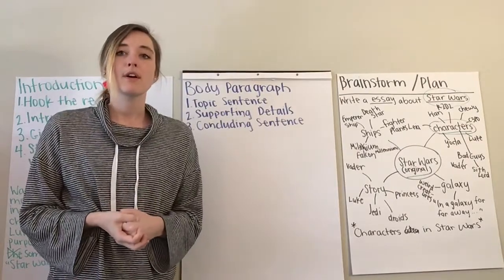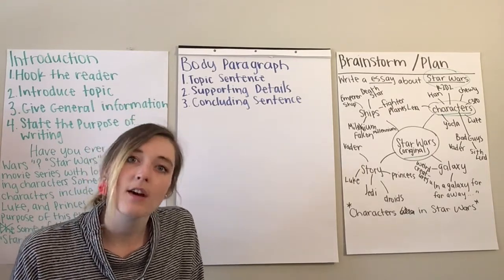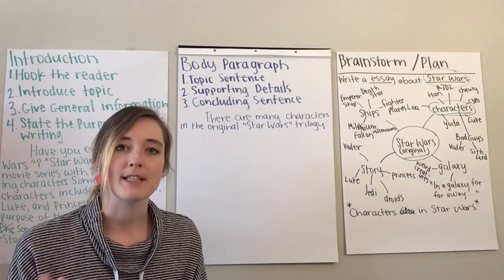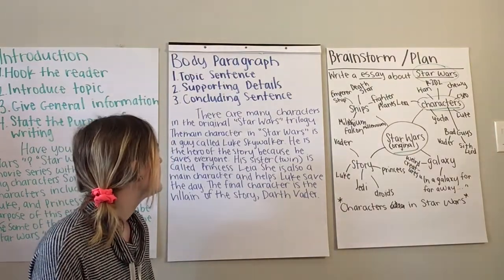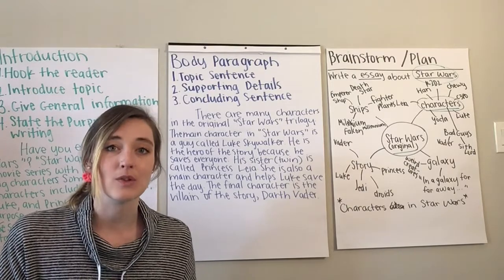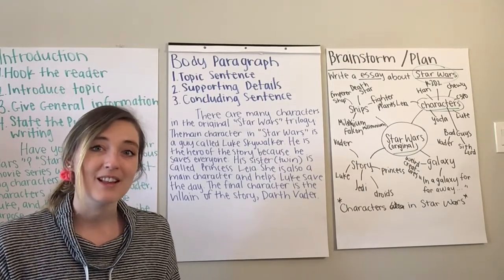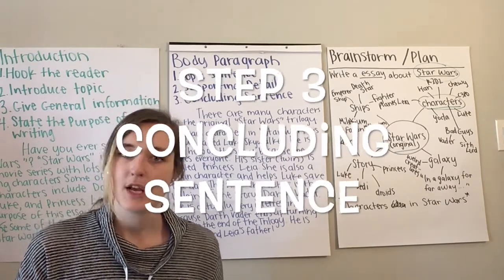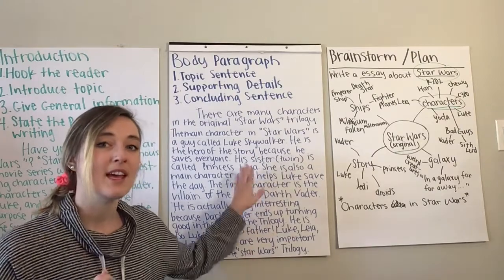Ms. Johnson Writing Lesson - How to Write a 3 Paragraph Essay Part 3: Writing a Body Paragraph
In this writing lesson Ms. Johnson describes how to write an introduction for a 3 paragraph essay. The body paragraph is the "meat" of your essay that describes the prompt. Follow 3 easy steps to write your body paragraph. Ms. Johnson will be modeling in the video with her own writing prompt. Hope this helps, comment if it does :)